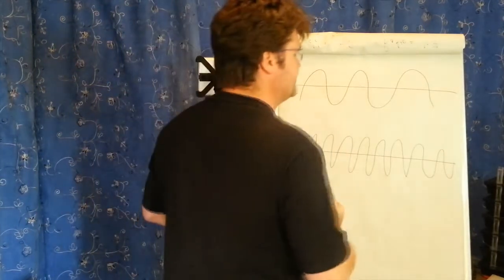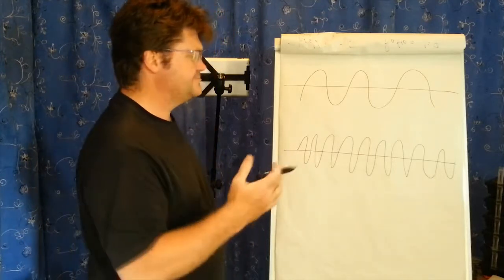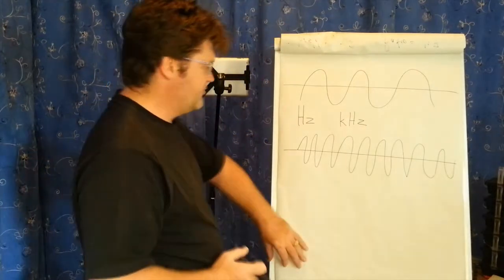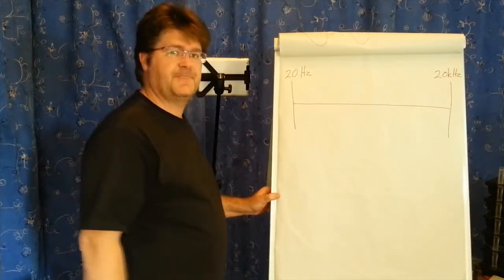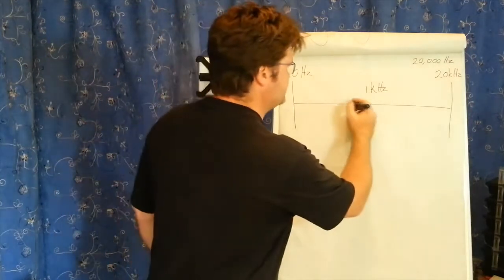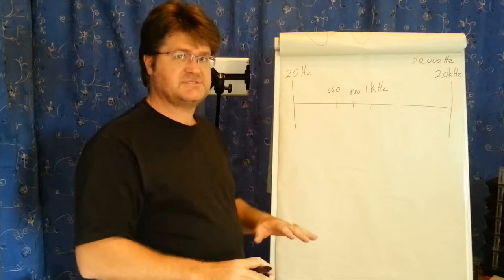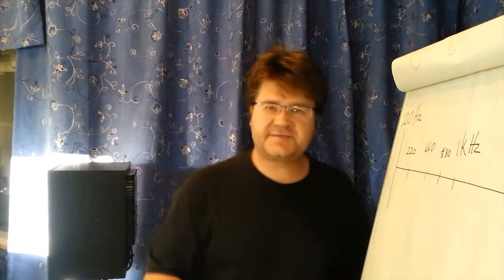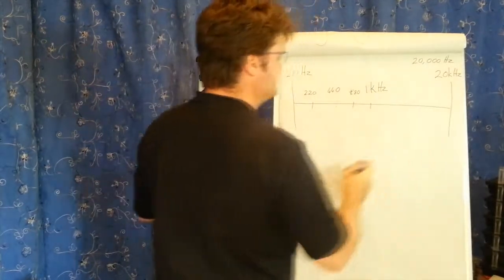06 Frequencies - Part 1 of 2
I discuss the various frequencies in the frequency spectrum.  I chat about instruments and where they lie on the Frequency Spectrum.  I let the listener hear some different tones, and indicate their frequency.